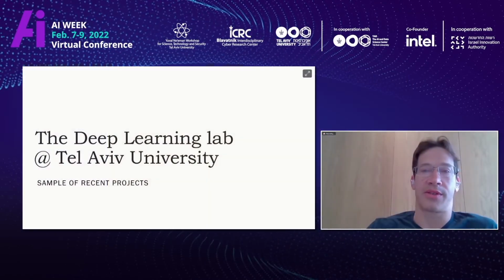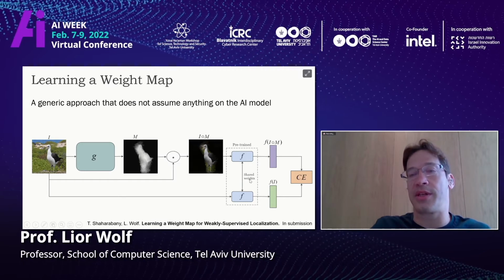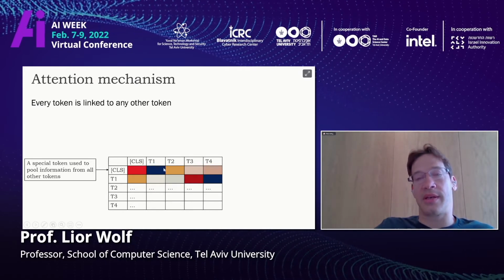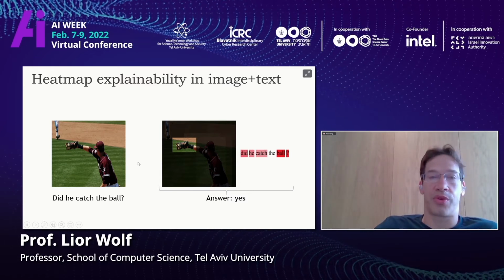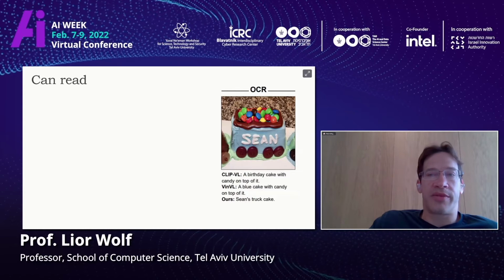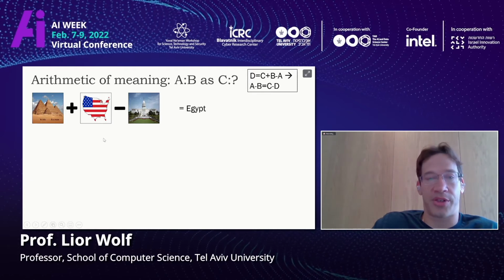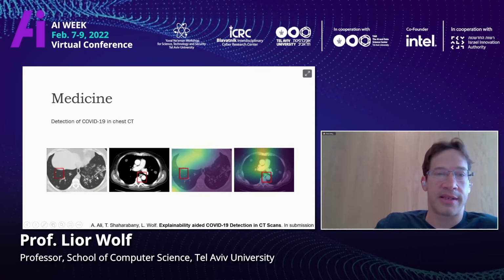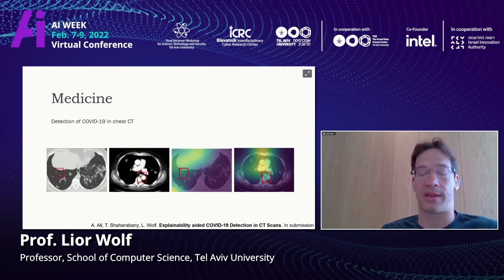Keynote: Explainable AI, Prof. Lior Wolf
There is a growing demand for AI systems that justify their decisions. In my talk, I will present recent results on adding explainability to black box algorithms as well as ways to design transparent AI methods.  We would discuss the implications of such methods in science and technology and how explainability can provide a feedback mechanism that enhances the performance of AI methods.